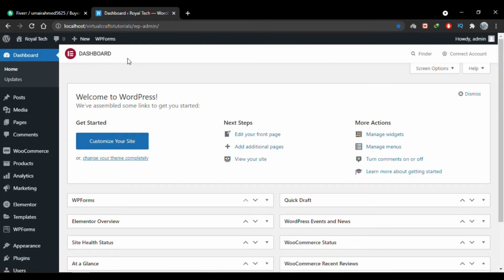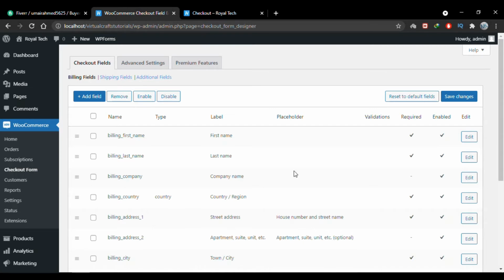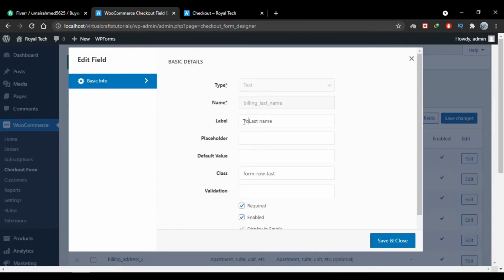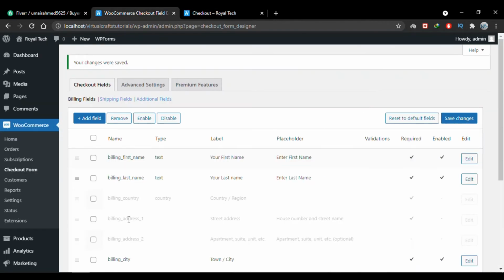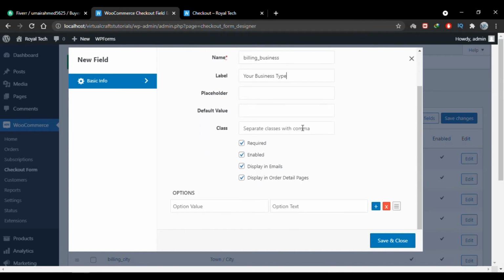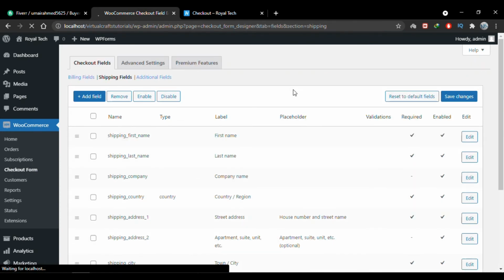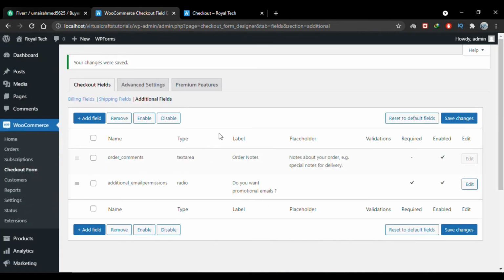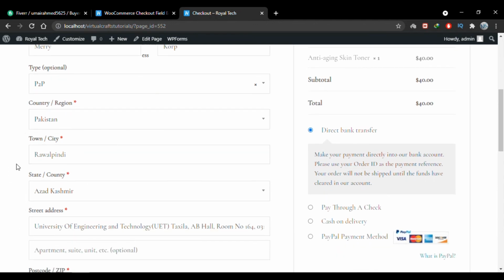WooCommerce 12 | Edit Checkout Form Fileds In WooCommerce - Add Custom Fields (FREE)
In this video I have explained how you can edit Woocommerce Checkout Form. After watching this video, you will be able to add new fields to checkout form, remove fields from it and reorder your fields which means you can completely customize woocommerce checkout form according to your needs. Sometimes you may need to remove or add any extra fields on the checkout page. Using this plugin you can easily customize the checkout page fields.